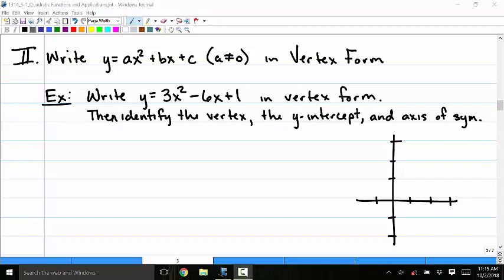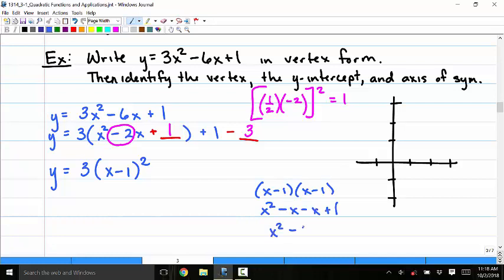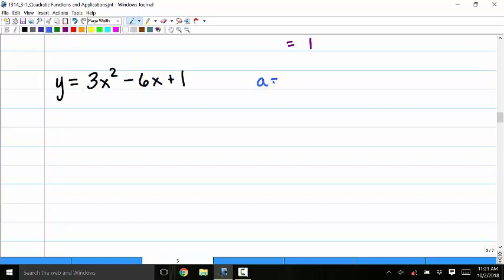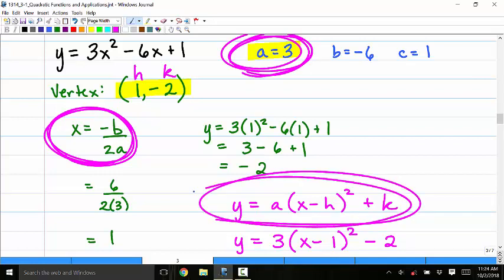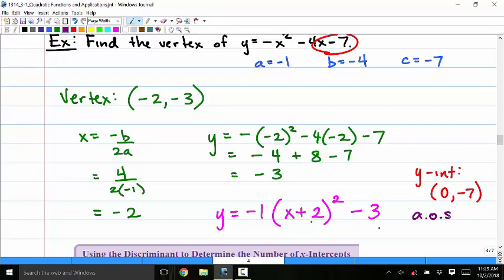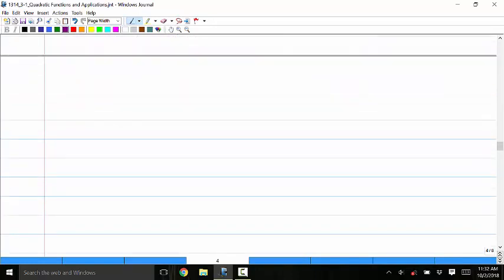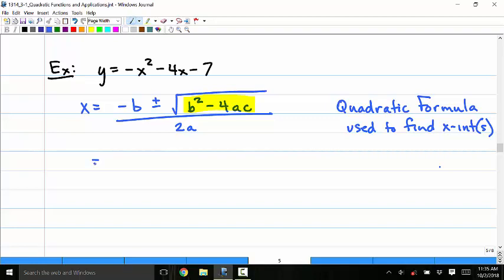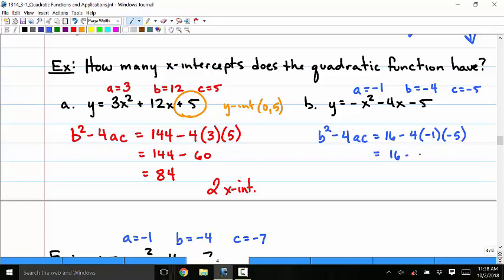1314 3 1B Quadratic Functions and Applications